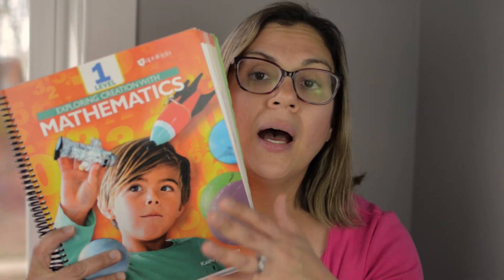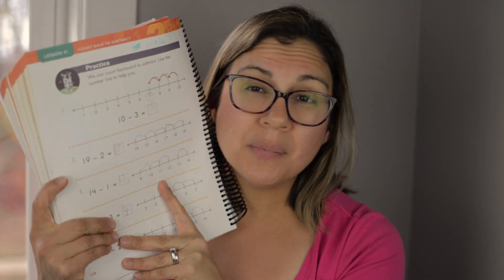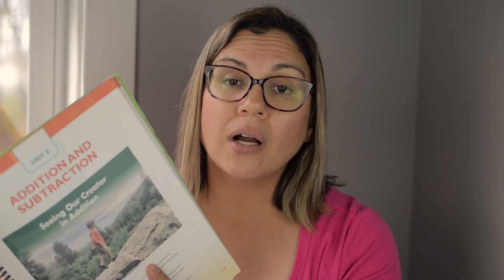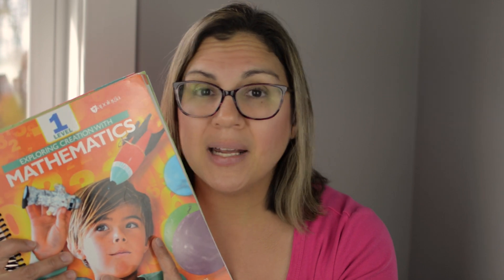Exploring Creation with Mathematics// Apologia Math // Why We Love It?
EXPLORING CREATION WITH MATHEMATICS has become a favorite in our homeschool.  In this video I share why we love it so much.